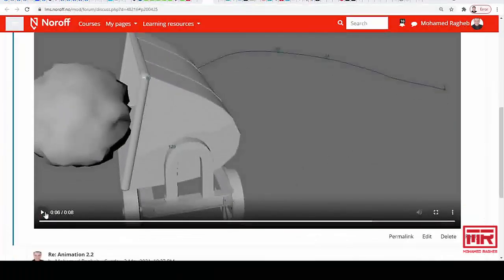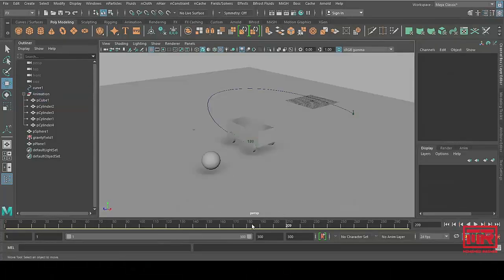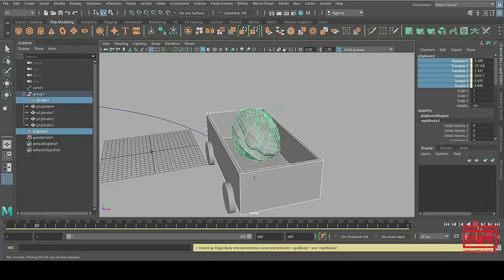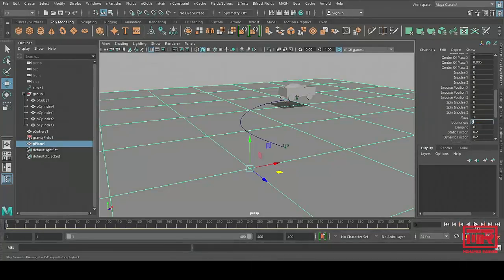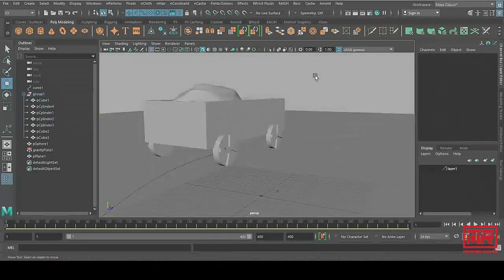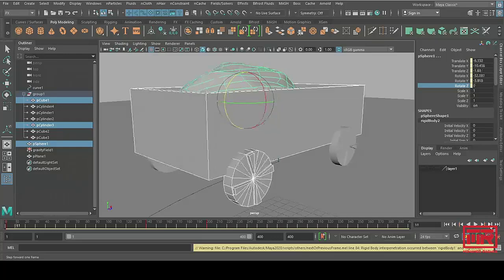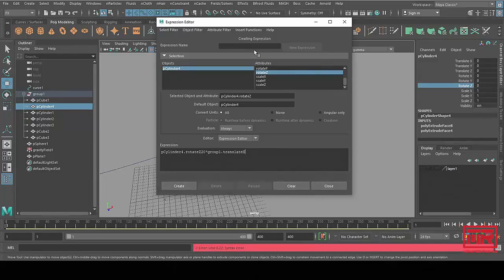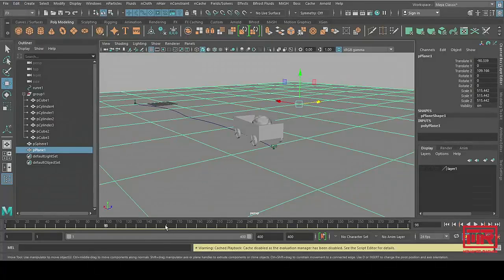Path Animation, Expression and Rigid bodies | Tutorial | English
In this video i answer a question has been asked to me by one of my students at Noroff school
It explains how to make this motion using Path Animation and Rigid Bodies,
I added a simple expression to the work to add more value
I hope you enjoy this Maya tutorial